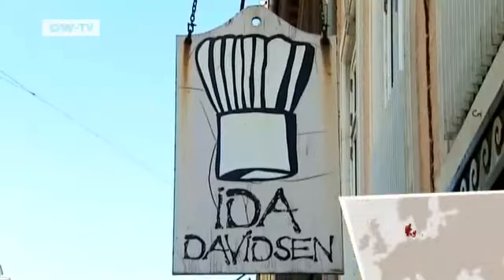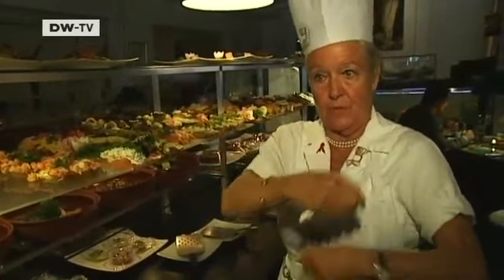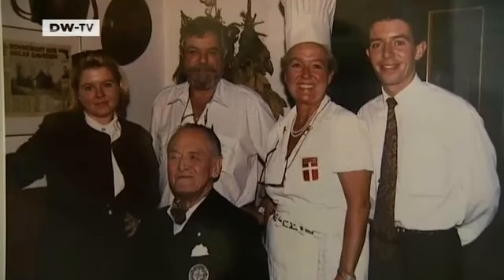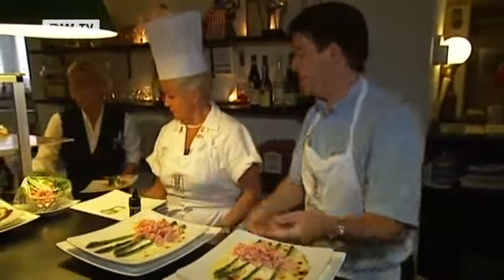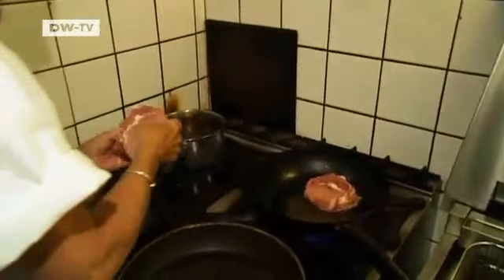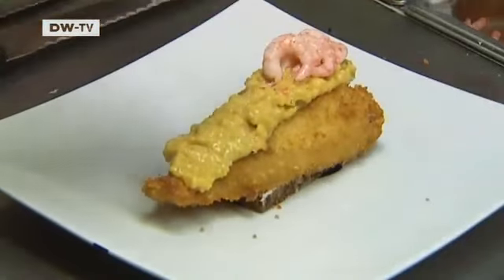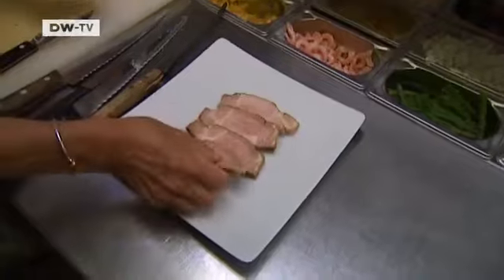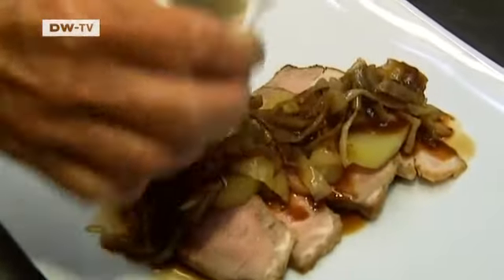euromaxx - A la carte | Danish Open Sandwiches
These recipes are traditional favourites in Denmark. They come to us courtesy of head chef Ida Davidsen.Recipe 1